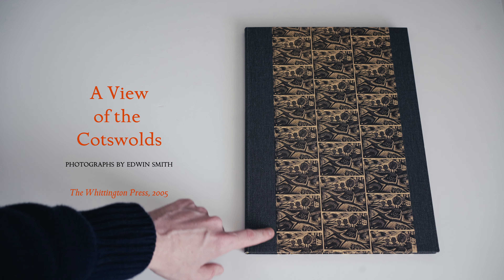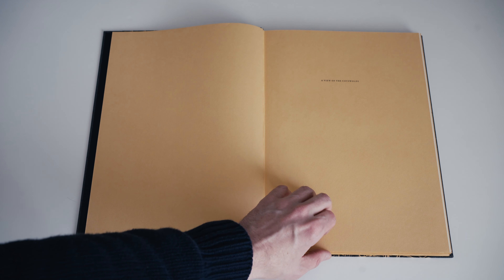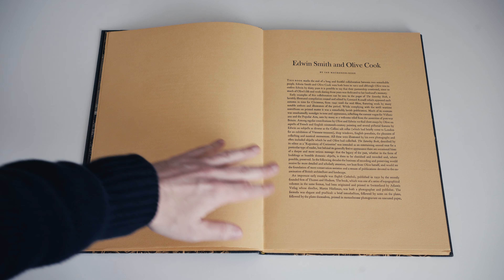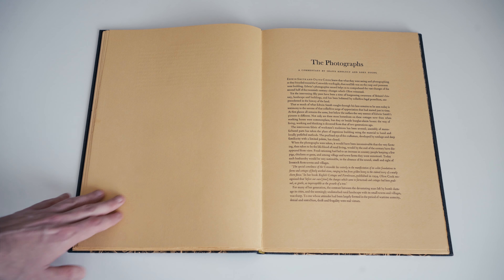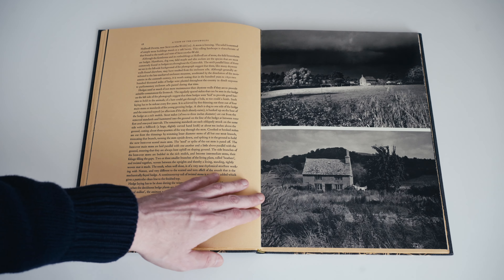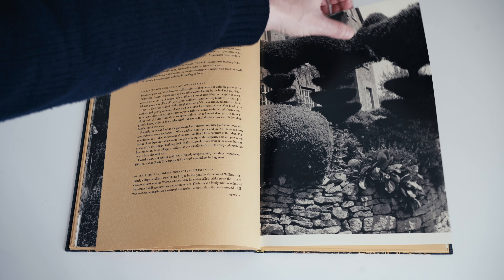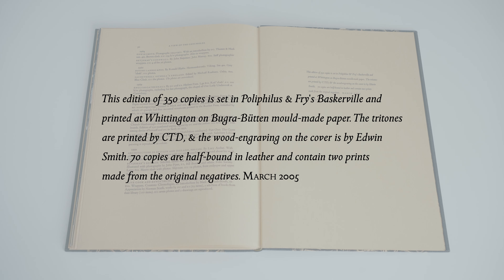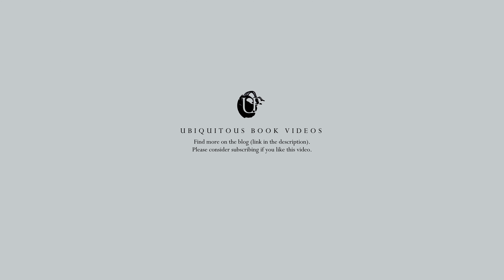A VIEW OF THE COTSWOLDS: photographs by Edwin Smith (Whittington Press, 2005) book review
You can search for and buy this edition at:
eBay US
eBay UK

Or browse for whittington Press books more generally at
eBay US
eBay UK

Filmed on my Sony A7 IV with a Sony 35mm FE f/1.8 prime lens.

0:00 Introduction and exterior design
1:39 Front matter and paper
3:00 Introductory essays
5:20 The photographs and commentary
10:20 End matter
11:55 Concluding thoughts